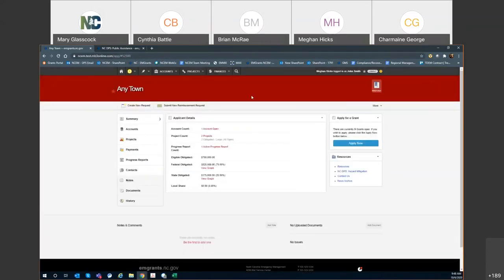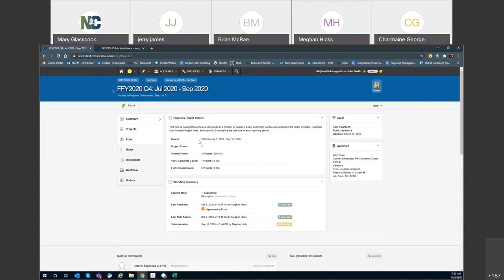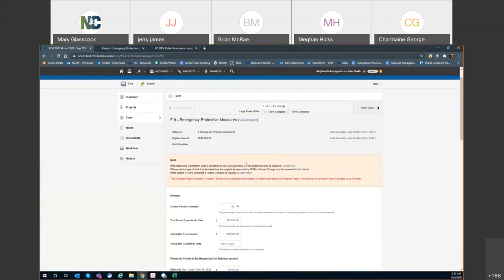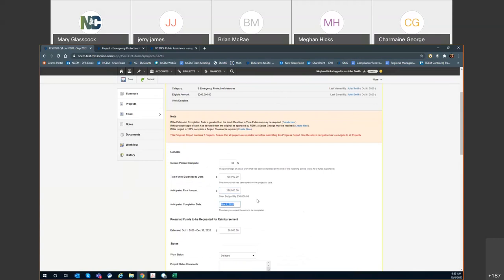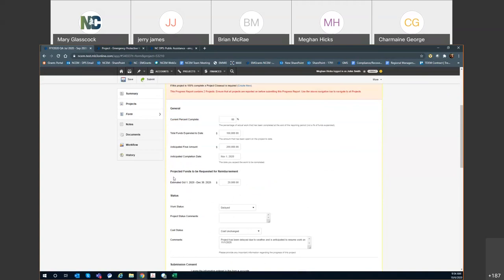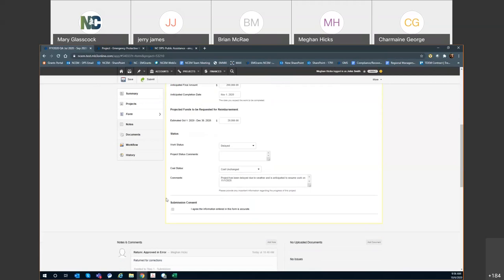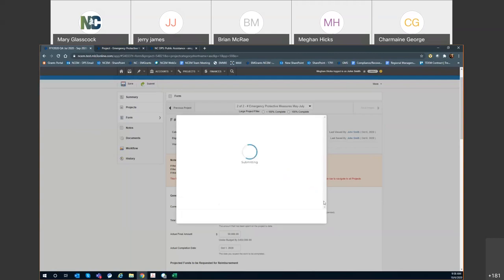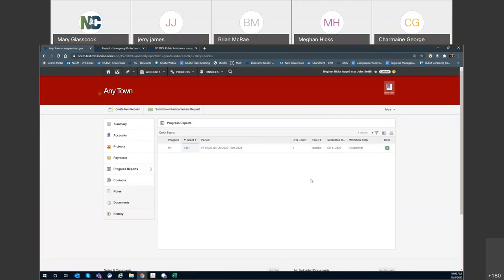Webinar NCEM PA Quarterly Reports How To 9 Minutes